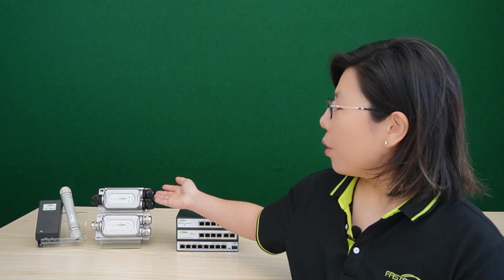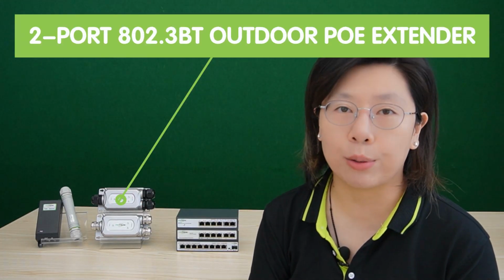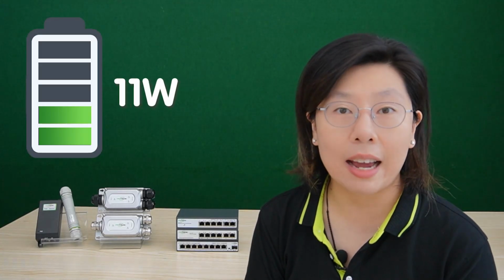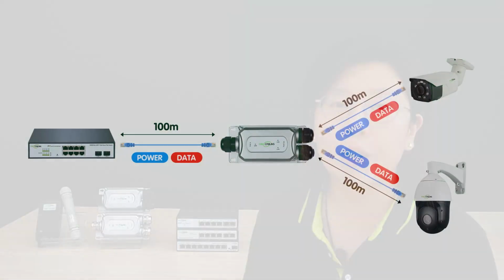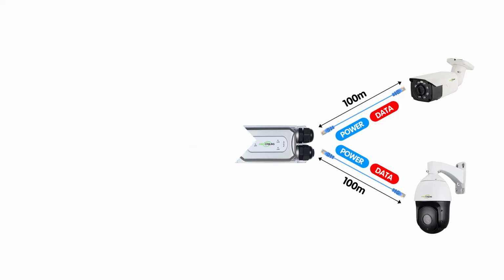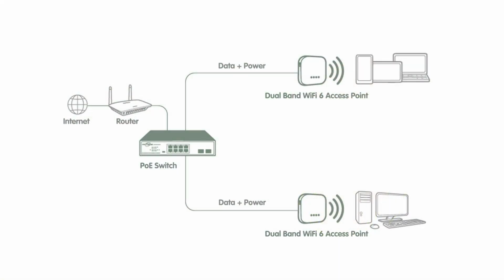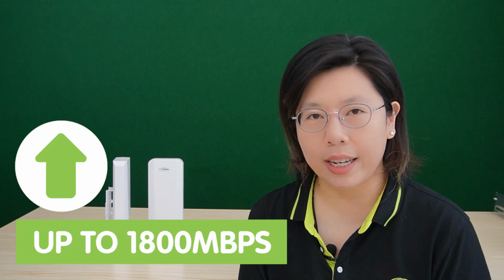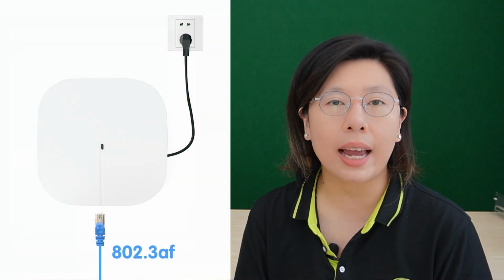Ethernet Extension Solutions for Home and Office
In this video, dive into the world of Ethernet extension solutions for both home and office environments! Whether you're looking to expand your wired network or improve connectivity in challenging areas, we've got you covered.

0:00:00 Introduction
Understanding Ethernet Extensions
Wired Ethernet Extension Methods
Wireless Ethernet Extension Solutions
Fiber Optic Solutions

Here are the product you can see in the video